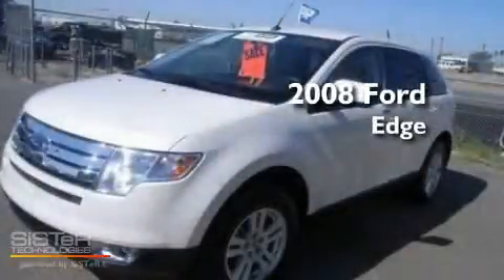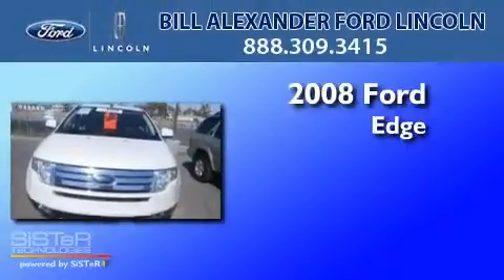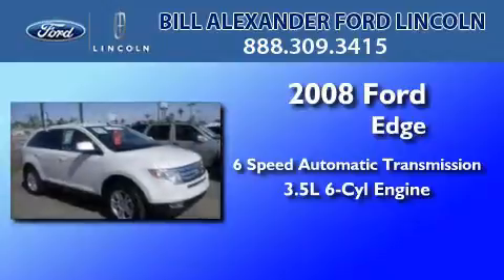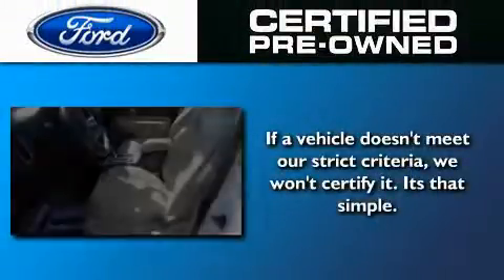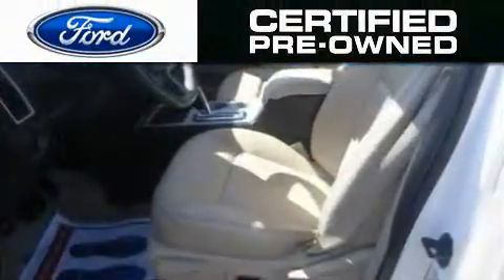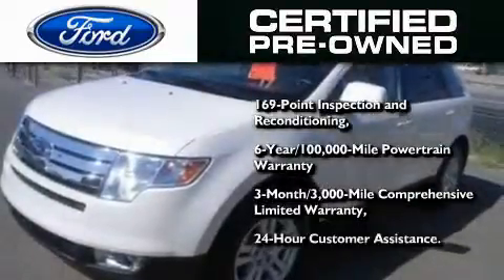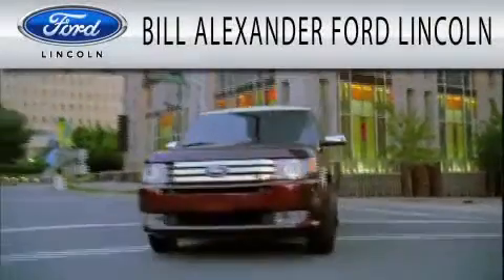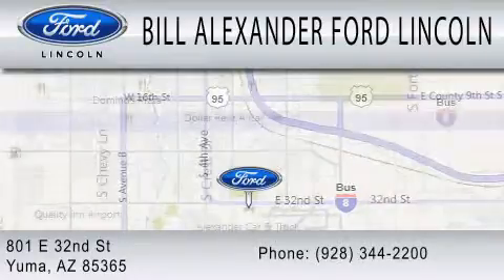Certified 2008 FORD EDGE AZ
Year : 2008
 Make : FORD
 Model : EDGE
 Engine : 3.5L V6
 Trans . : AUTO 6SPD
 Exterior : WHITE SAND CLEARCOAT
 Miles : 48,935

 Stock : 75740